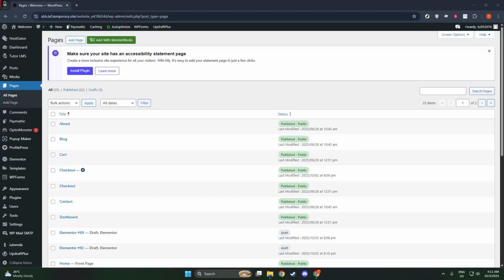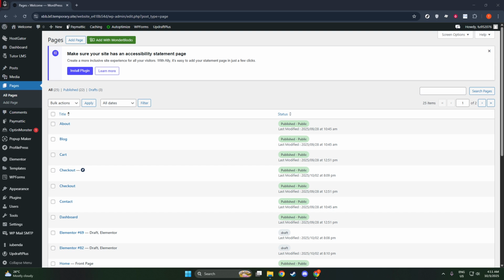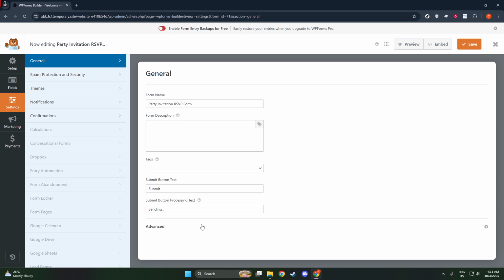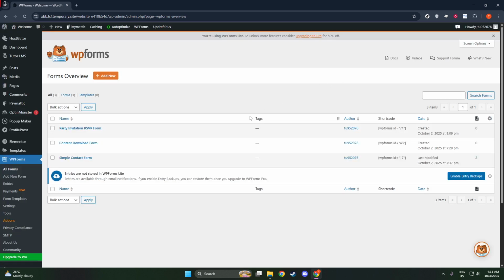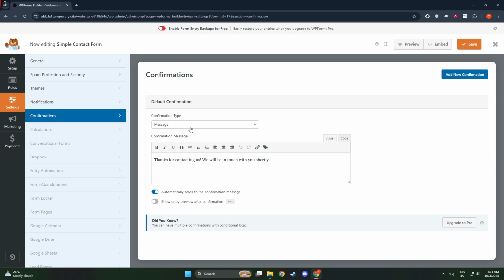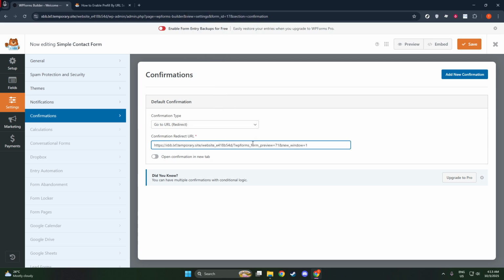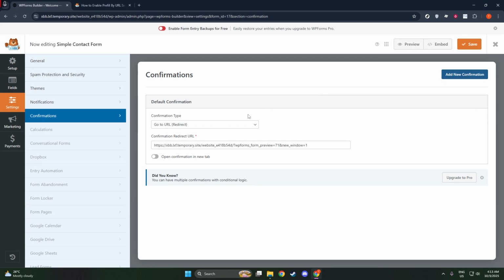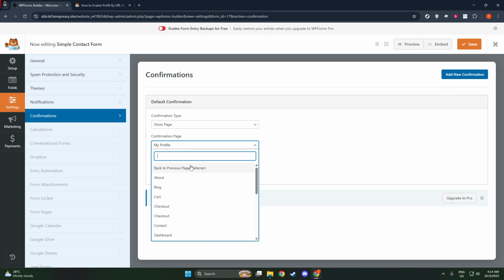How to Access Data from Other Forms Within Wpforms [2026 Full Guide]